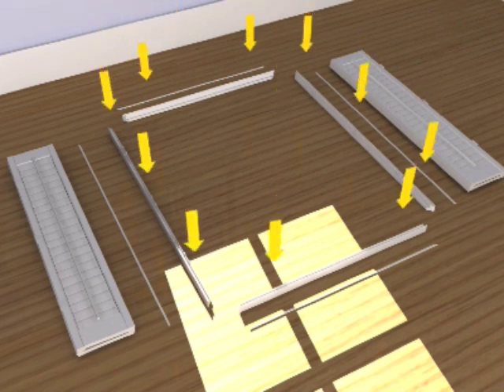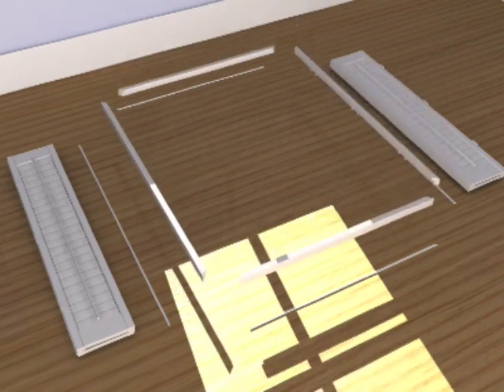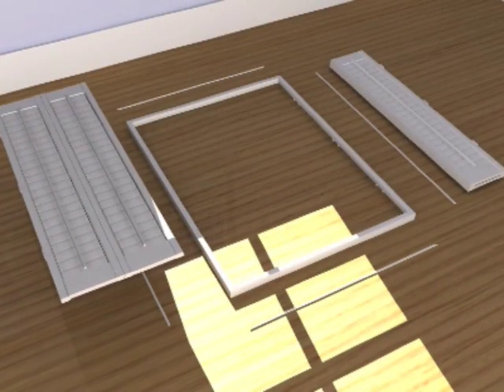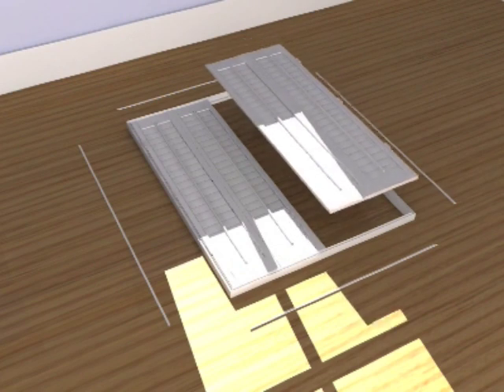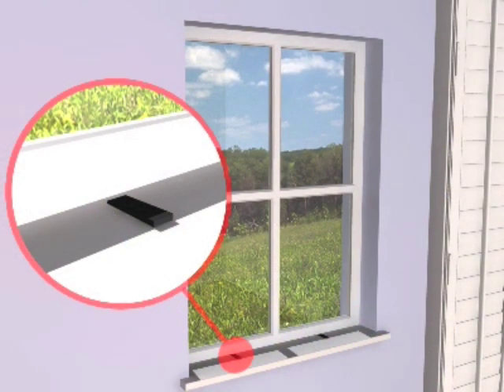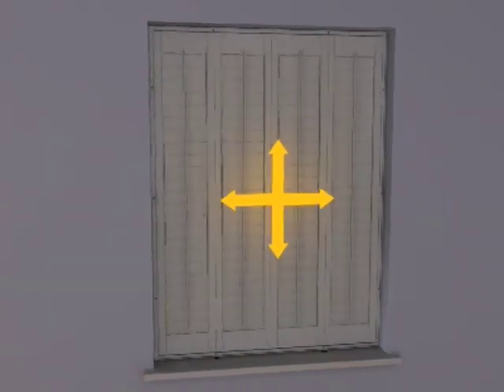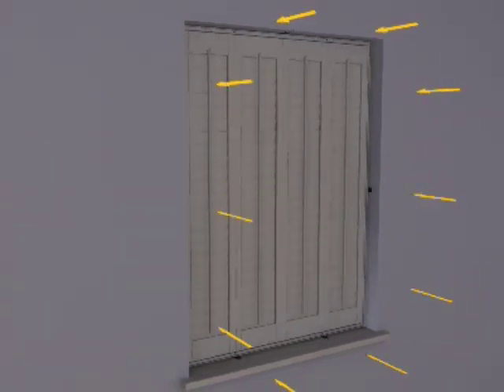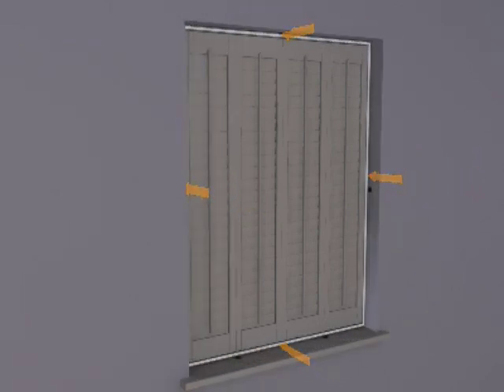Assembling and installing plantation shutters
Sam describes how to install wooden shutters in your home in this animated fitting video, you can see how quick and easy it is to fit shutters and decorate your windows in style.

Plantation shutters will add to the interior design of your home decor, they are easy fit DIY or ask a local handyman to help you.

Shutter expert Sam Dunster talks you through the process, assembling the plantation shutter frame, design tips and advice.

Work on a flat surface and assemble the shutter frame by turning the frame over, pulling the mitres together and inserting the interlocking keys, they are marked left/right/top and bottom.

Once the frame is assembled you are ready to fit your wooden shutters to the window.

With small windows, you can fit the shutters in the frame first, turn the frame back over, lift in the shutters and drop in the hinge pins to contact the frame and shutters together.

With larger windows, you will need to lift the frame into place, wedge it into position and then lift the shutters into place.

Place two wedges onto the window sill and lift the shutter frame on top of the wedges, there will be a 5mm shadow gap that allows you to adjust the frame left/right and up and down.

Insert some more fitting wedges to hold the frame in place, you can then screw the frame to your window.

Finally, replace the insert strips to cover the screw heads and your wooden shutters are complete.